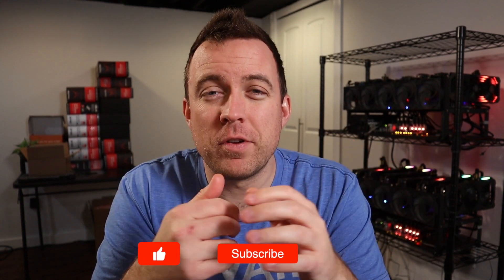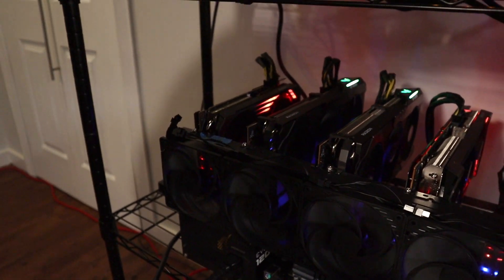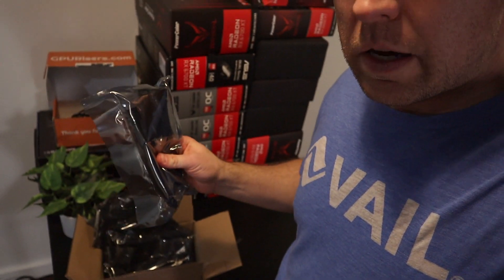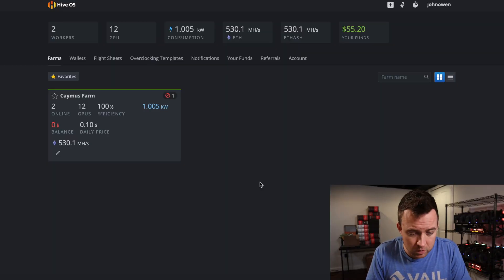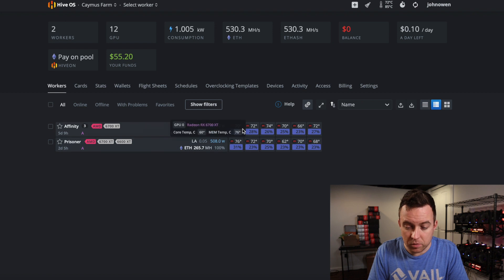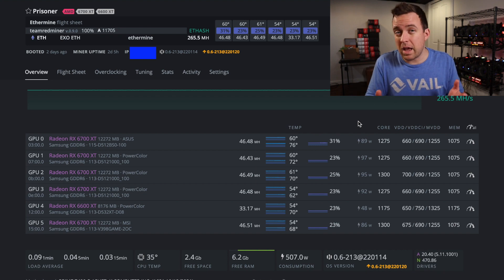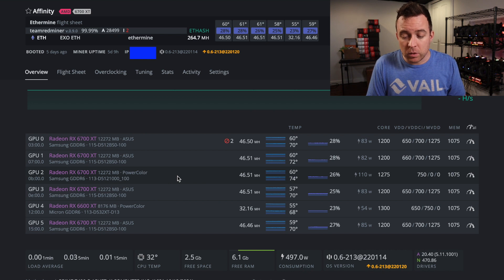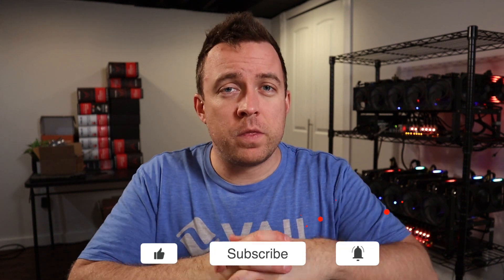AMD RX 6700 XT + HiveOS OC Settings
Quick update on my AMD RX 6700 XT (and 6600 XT) rigs as well as my HiveOS OC settings.

0:00 Intro
0:31 GPUs
1:28 PCIe Cable Solution
3:36 HiveOS
4:48 6700 + 6600 OC Settings
7:38 Software Update
8:01 Final Thoughts